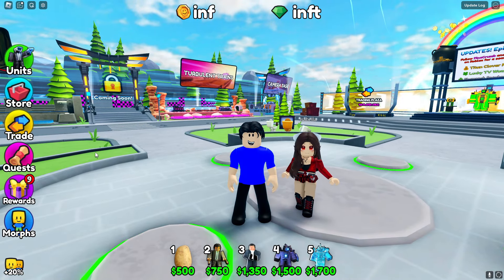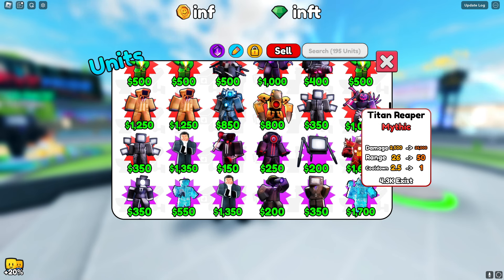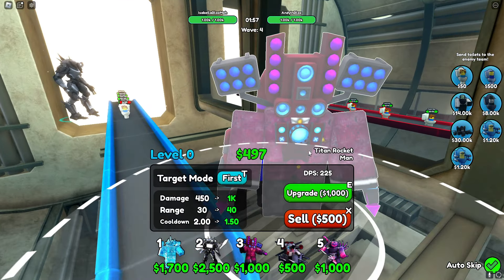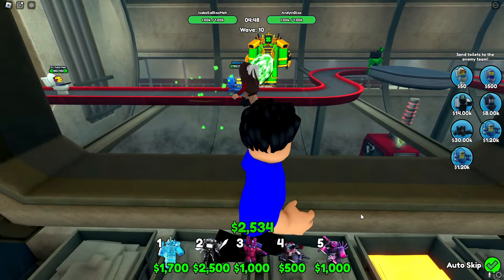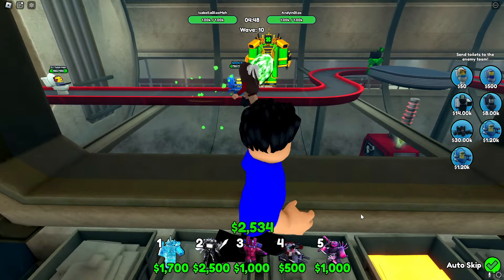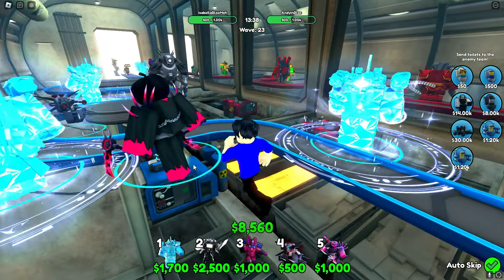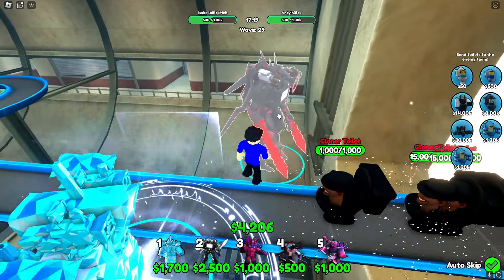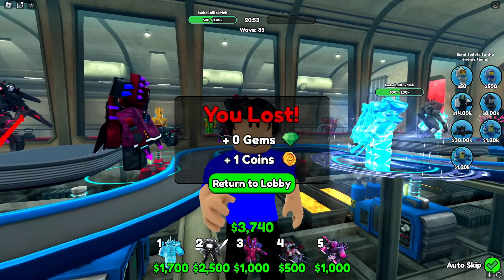SKIBIDI TOWER DEFENSE But I CANT TOUCH THE COLOR In Roblox!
Today I played a toilet tower defense challenge with my girilfriend!